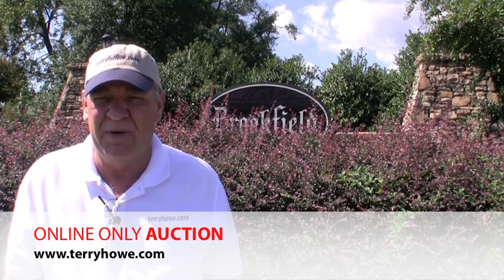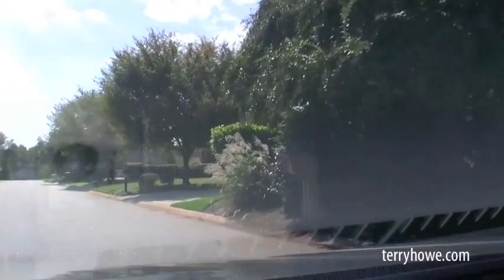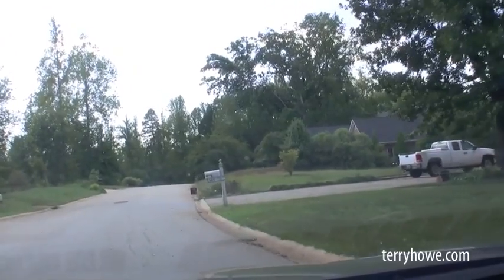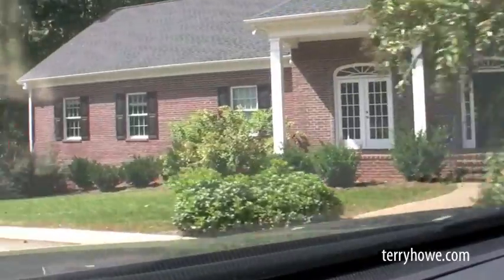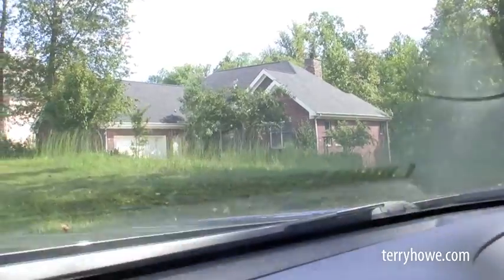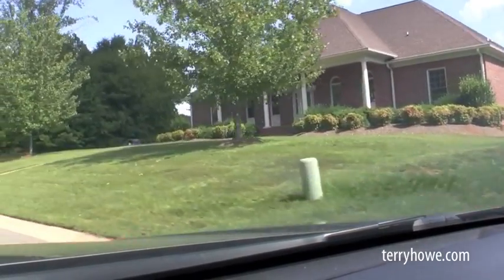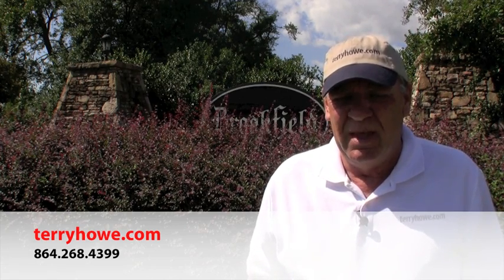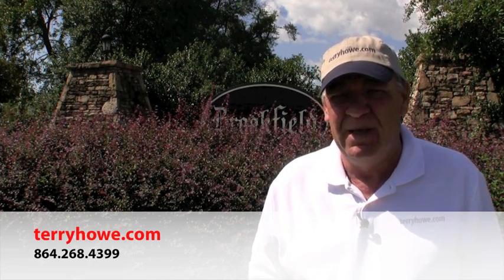Brookfield Subdivision, Spartanburg, SC - Online Only Auction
Bidding starts at only $5000 per lot. These lots will be sold to the highest bidder.
Compare to other lots in this subdivision being offered at $39,000 and $49,000!

15 Building Lots in Brookfield Subdivision
This subdivision is located on the east side of Spartanburg, just off Webber Rd. The homes in this neighborhood are well kept and very nice. The sales prices range from $250,000 and up. This is an established subdivison and there is a new home being built.

We are offering a variety of lots - including some lots that are mostly level and several basement lots. There are lots on cul-de-sacs and with pond frontage. There are also some lots that adjoin each other.

You can drive by and inspect these properties at any time. This is an excellent opportunity to buy these lots at a reduced price.

More information is coming soon!

Watch the video for more details about these lots! - Coming

These are bank-owned foreclosures. They are being sold to the highest bidder!